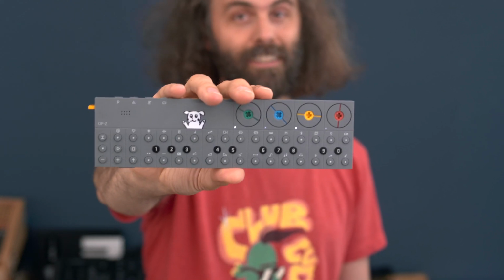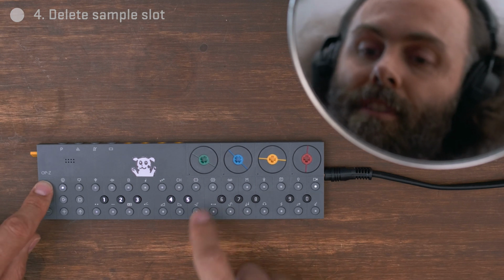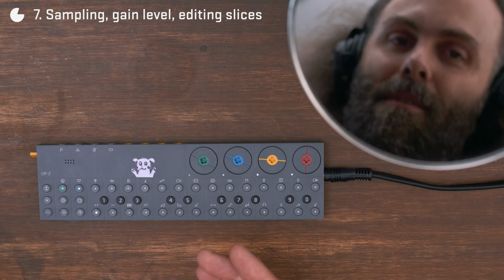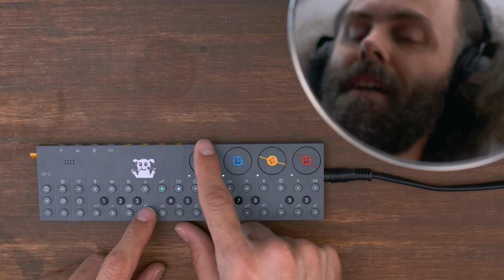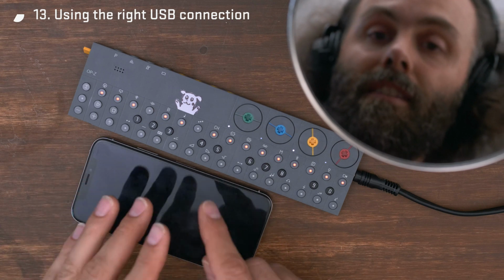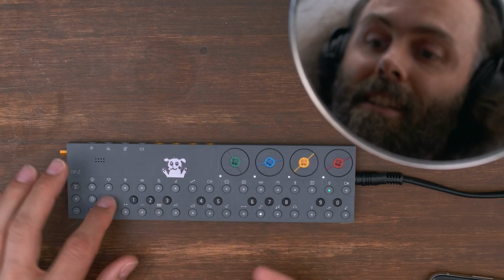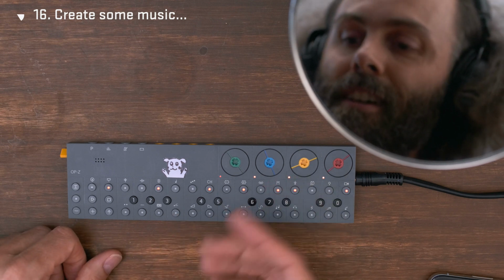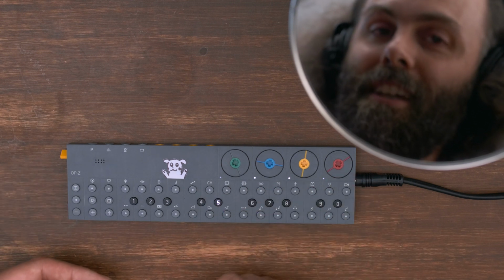OP-Z Sampling Tutorial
You can now sample on the OP-Z. It's great! Here's a tutorial :-D